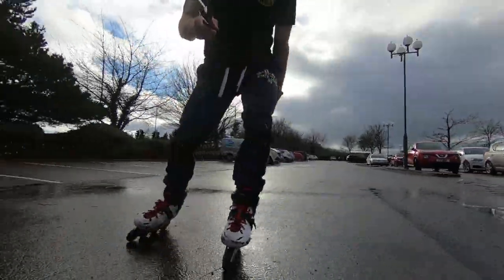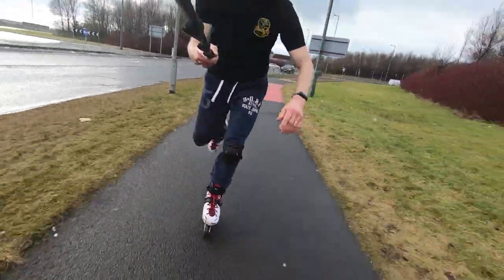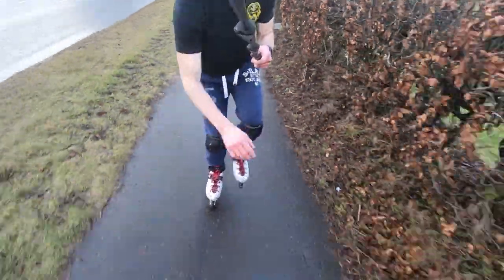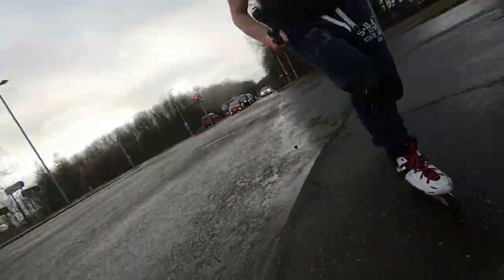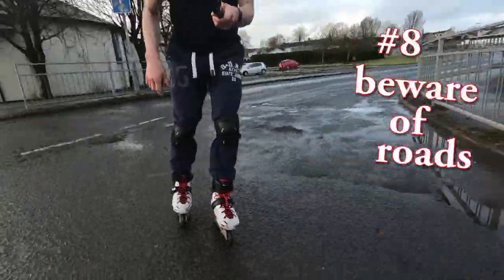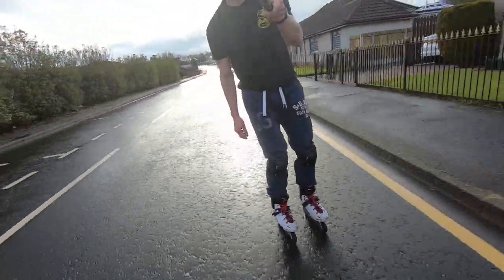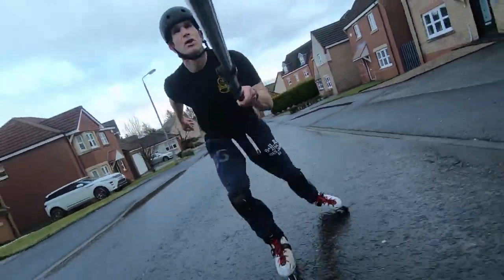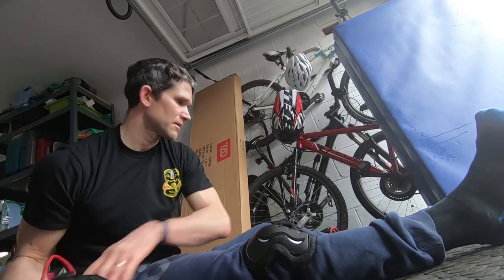Inline skating in the wet 10 tips - rollerblading in wet weather, Oxelo MF500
Inline skating in the wet 10 tips - rollerblading in wet weather
Wet weather skating is not my favourite way to skate but, since I live in Scotland, it's something that I have to do.
I do feel it can offer benefits.  It builds confidence, and I actually feel it teaches me to be a better skater.
There are aspects that I feel are worth being aware of, so here are my 10 tips for wet weather skating: -

#1: Just wait
#2: Pad up
#3: Practice stopping
#4: Respect each individual surface
#5: Shorten your movements
#6: Beware of leaves
#7: Get good at the 1-footed boost
#8: Beware of roads
#9: Push it
#10: Invest in rustproof bearings

Skates: Oxelo MF500 freeskates
Size: EU44 / UK9.5 / MP280mm
Wheels: Powerslide Torrent rain wheels 80mm 84a
Bearings: Wicked Twincam SUS Rustproof abec 9
Price: £70GBP (July 2020)
Retailer: Decathlon
Camera: GoPro Hero 7 Black
Stick: Camkix premium all-in-one pole.